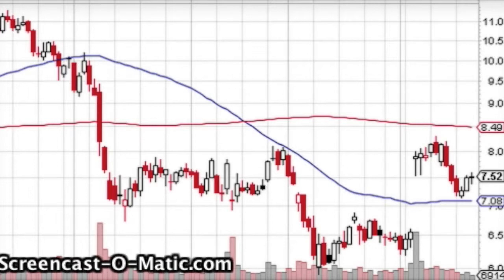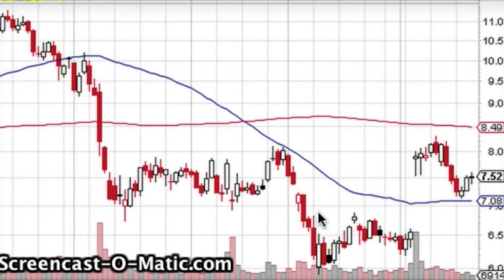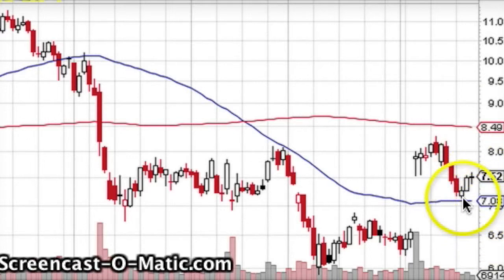Technical Analysis: Simple Moving Averages (SMAs)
SMAs are used by many investors to dictate a stock's price movement as well as resistance and support levels.  We go over the 50-day and 200-day SMAs and how they work with one another.